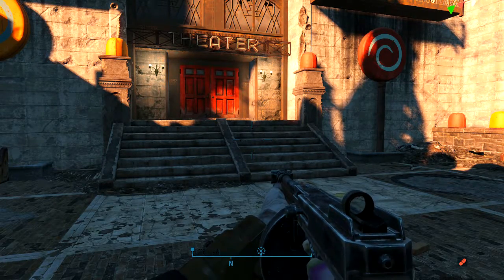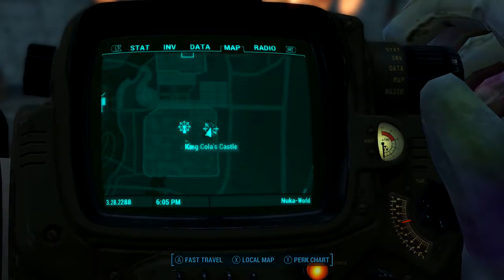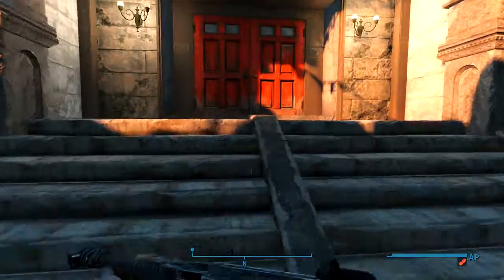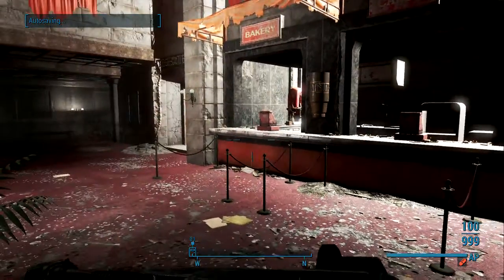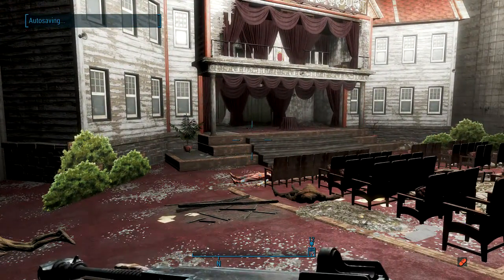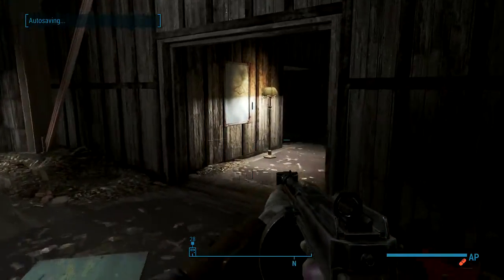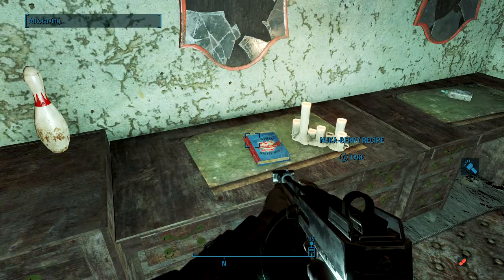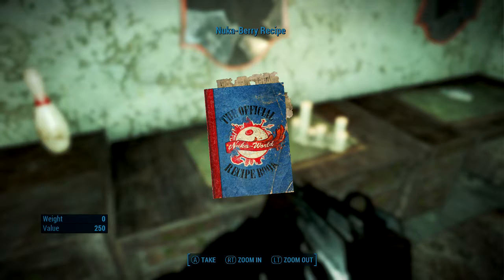NUKA-BERRY RECIPE LOCATION - FALLOUT 4 NUKA WORLD DLC!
NUKA-BERRY LOACTION FALLOUT 4 NUKA WORLD